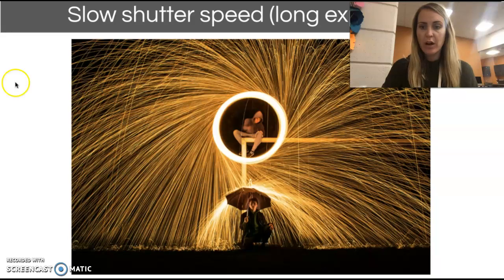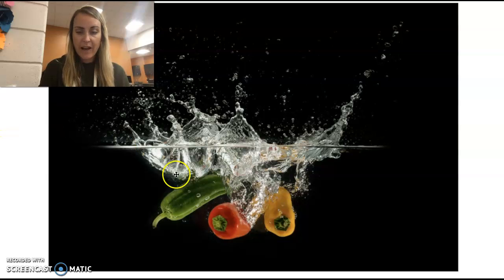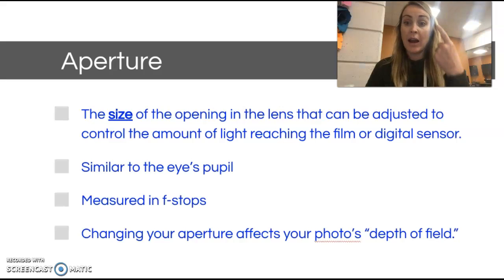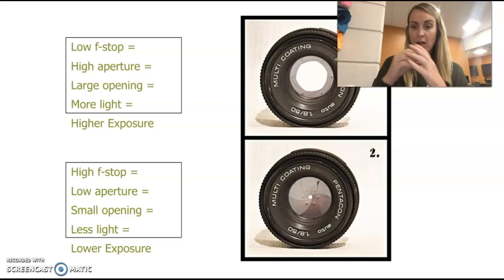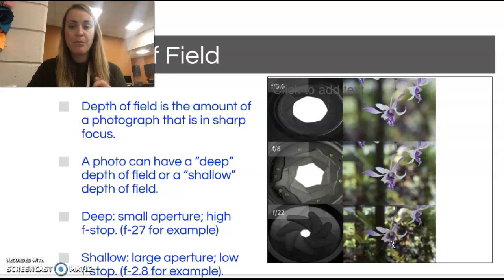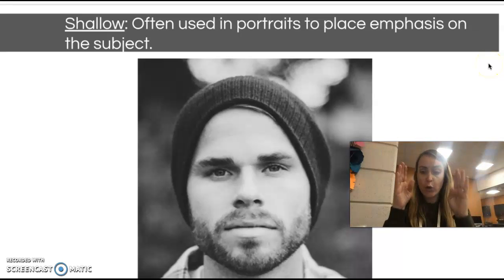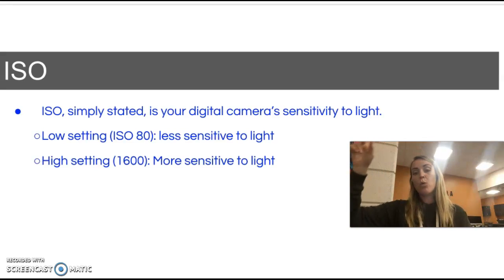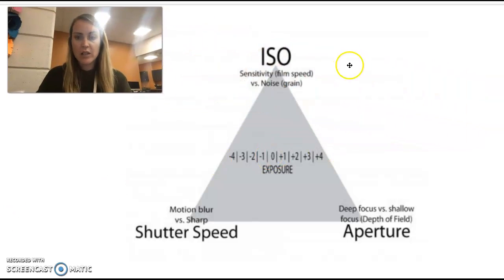Camera Basics Lecture Part 2